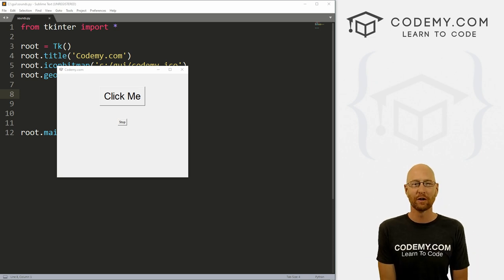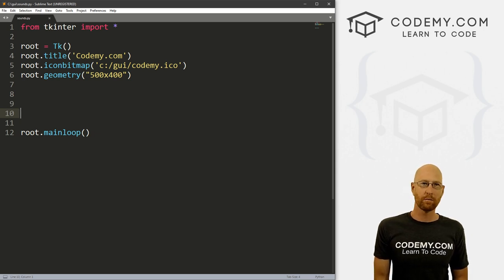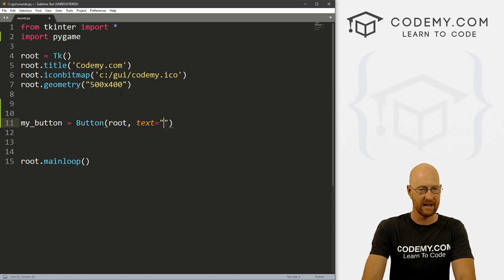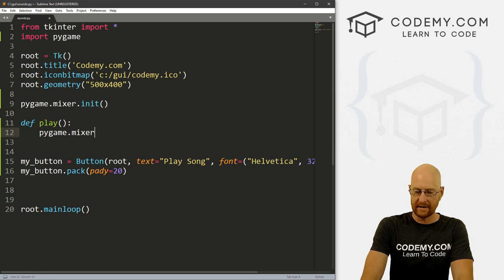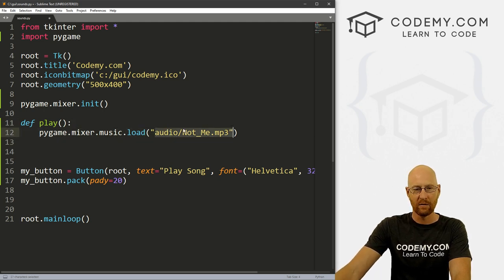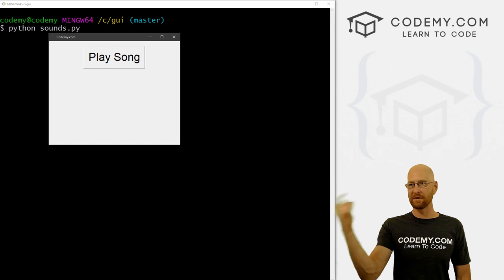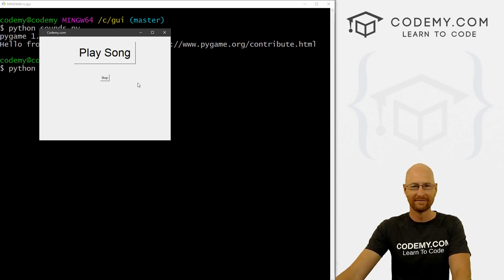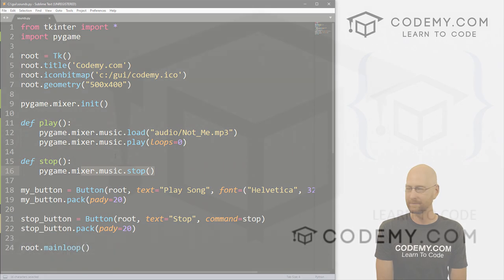Sounds and Music in Tkinter - Python Tkinter GUI Tutorial #86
In this video I'll show you how to use sounds in Tkinter. I'll show you how to play mp3 files, wav files, ogg files etc.

We'll be using pygame to play our sound files.  Pygame comes with a mixer that will allow us to easily play any sound file that we want very easily.